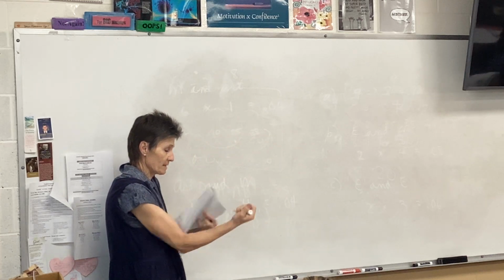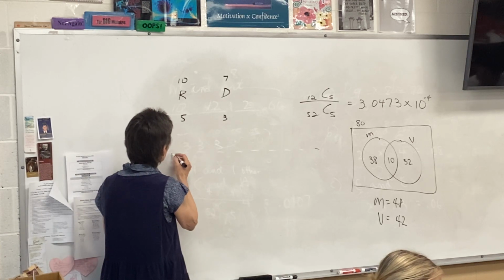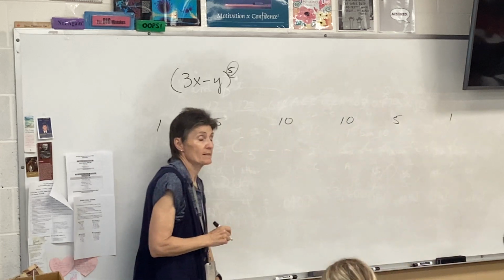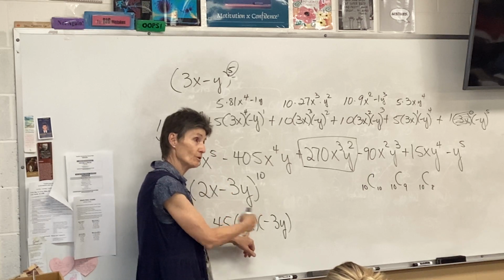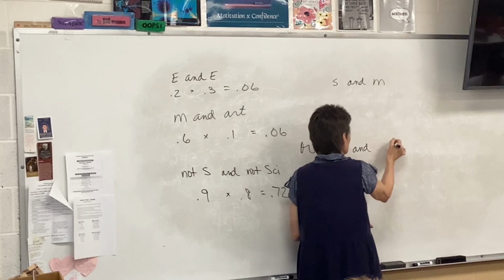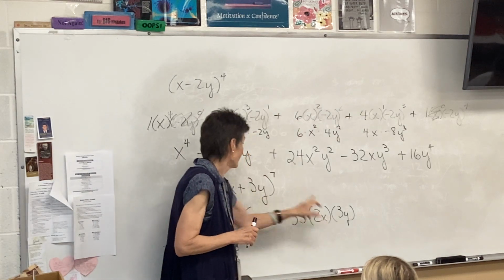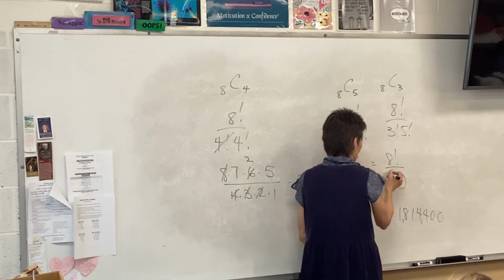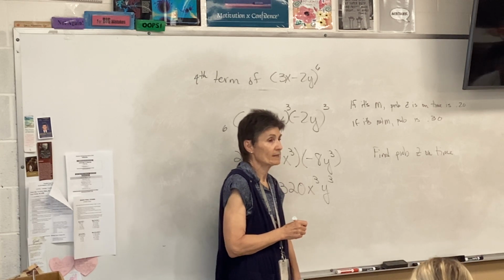Precal C 9.1-9.3 Ptc. Test 3; 9.1-9.3 in-class review